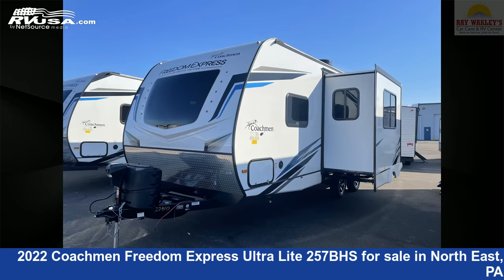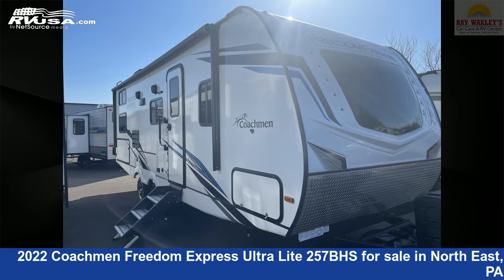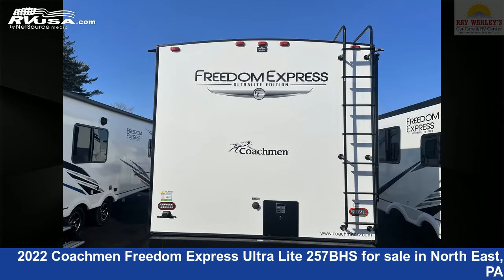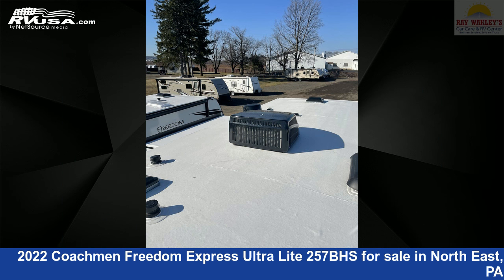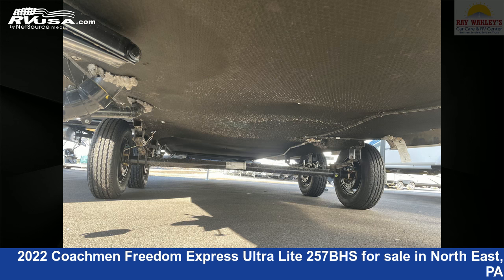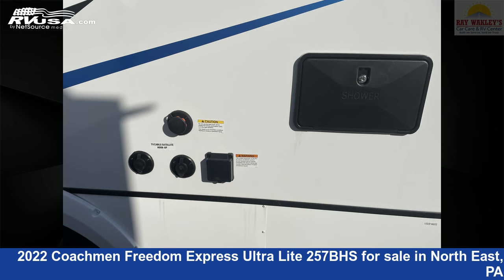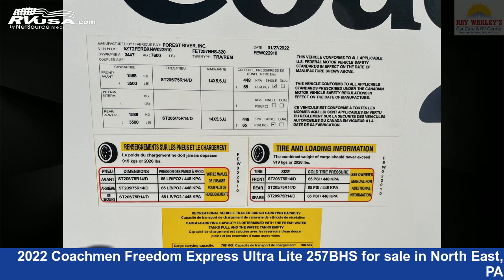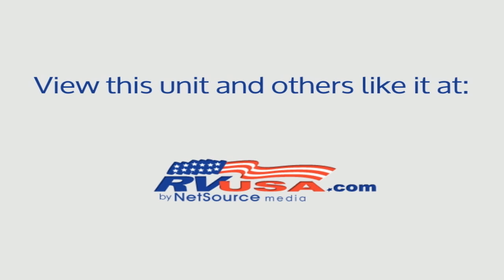Spectacular 2022 Coachmen Freedom Express Ultra Lite Travel Trailer RV For Sale in North East, PA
This 2022 Coachmen Freedom Express Ultra Lite 257BHS is a Travel Trailer RV. It is located in North East, PA 16428 and is offered for sale by Ray Wakley's RV Center. This New Coachmen Is 28' 6" in length and features 1 slideout, sleeps 8, LP Detector, Oven, External Shower, Smoke Detector, Skylight, Refrigerator, Awning, DVD Player, Slideout, Microwave, and 50 gal fresh water capacity. The floorplan layout of this Travel Trailer features Bunk Beds, Front Bedroom, Outdoor Kitchen, Rear Bath.The unloaded weight of this 2022 Coachmen Freedom Express Ultra Lite 257BHS is 5760 lbs.